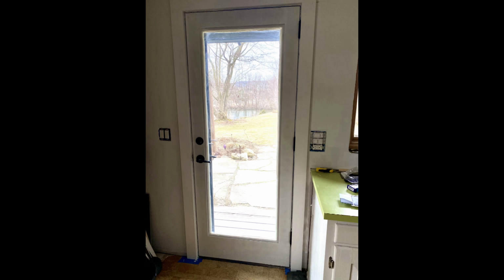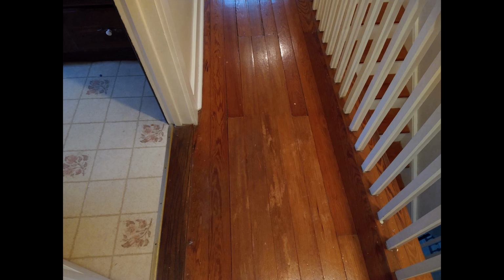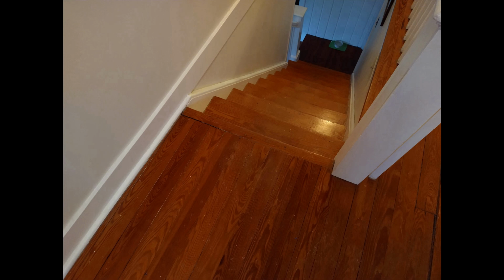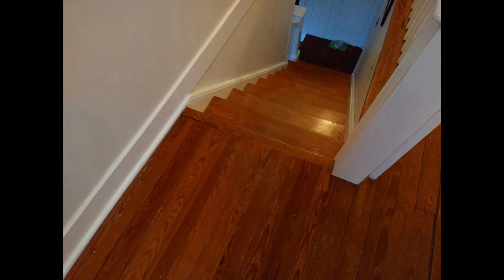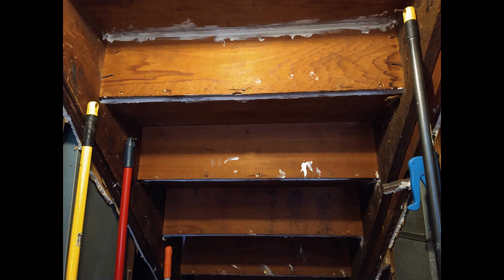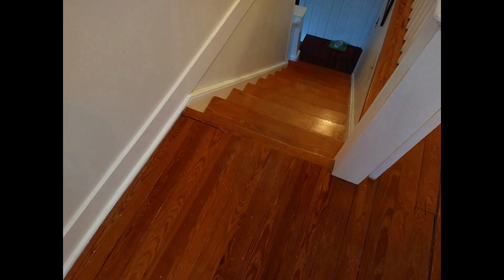Podcast 340: Fixing Wood Floors, Books for Builders, and Less-Ugly Split-Levels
Matt, Rob, and Patrick hear from listeners about cutting down doors and using hybrid trucks for power, before taking listener questions about matching new floors to existing stairs, heat-pump water heaters, and good books for builders.

Benjamin updates the crew about his door install. Rich from Ford says hybrid pickups can power your house in an outage. Doug shares photos of a deck build with his daughter. Campbell asks how to make existing stairs work when he adds floor thickness. Adam wants to know if a heat-pump water heater will over-dehumidify his basement. Benjamin from Germany asks what good books teach high-performance building. Adam asks how to give split-level houses more curb appeal.